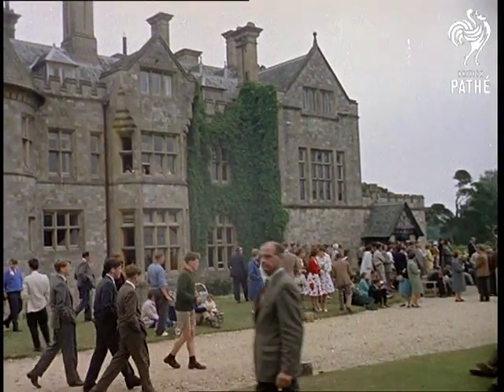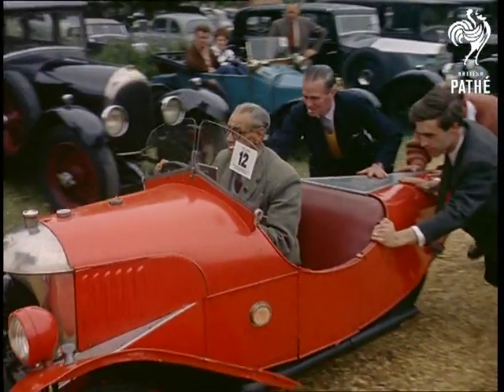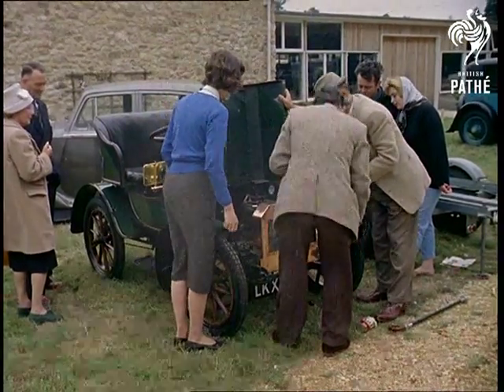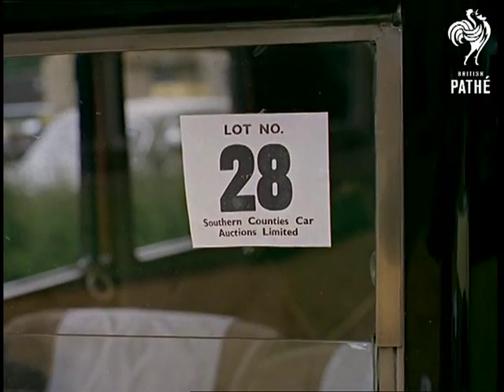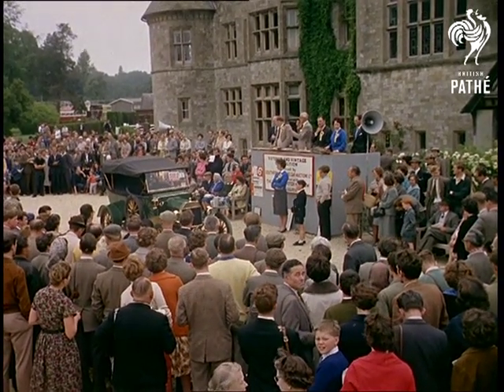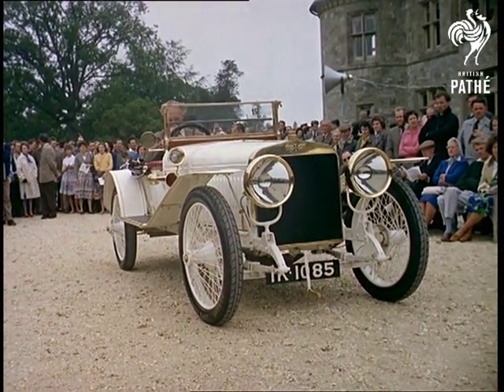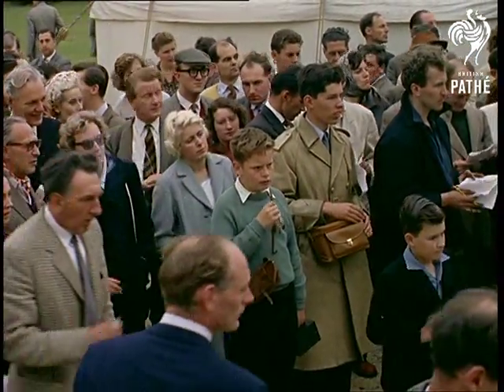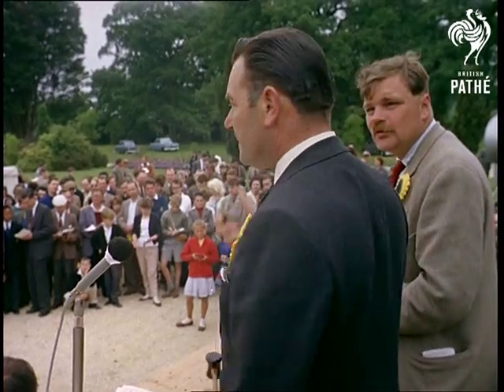Vintage Car Auction (1961)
Beaulieu, Hampshire.

M/S of Lord Montagu's stately home; lots of people are seen milling about the grounds; brief M/S of people coming through the admission turn-style.  M/S of three beautiful vintage cars parked outside the house as commentator tells us an auction of veteran cars is taking place.  M/S of an elderly man being pushed along in what looks like a vintage racing car.

Various shots of people wandering about and looking at vintage and veteran cars parked on the estate.  Some cars are being cleaned and men tinker with the engines.

L/S as a convertible Model T Ford is driven up the driveway and through the crowds into the auction area; we hear natural sound of the auctioneer describing the car in an extremely plummy voice.  A beautiful 1912 silver Hispano Suiza sports car is driven into the area; we see C/Us of several features of the car as we hear the bidding for this model (sold for £1300 to the Montagu Motor Museum).

A racing Riley 12 is seen in the auction area, surrounded by a large crowd; M/S of the car puttering away up the driveway.

Note: on file is a programme of the auction and a letter from Westbourne Press Bureau suggesting the story for a Colour Pic.  For search purposes: Montague

 FILM ID:149.09